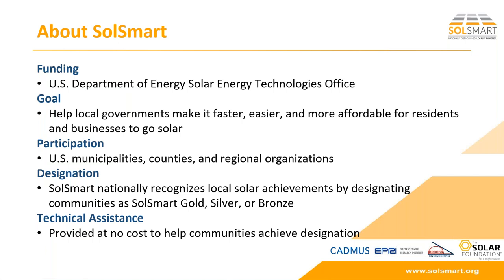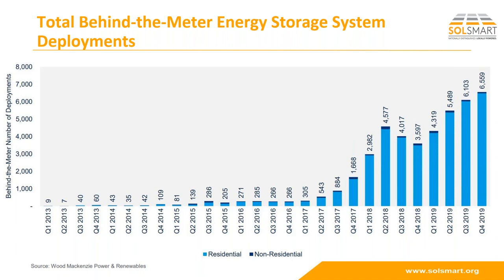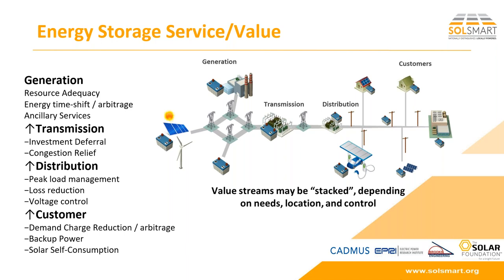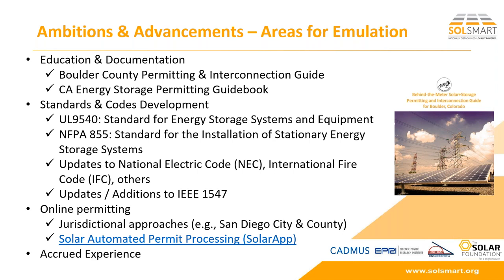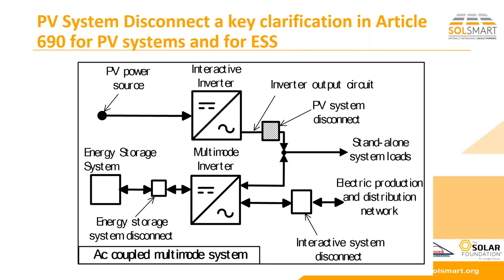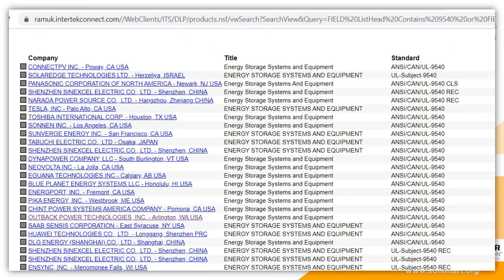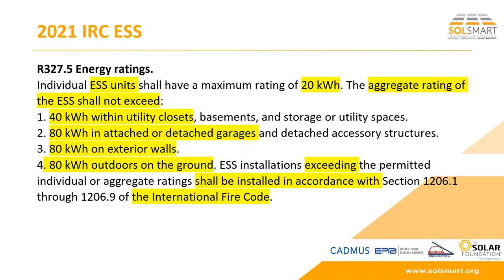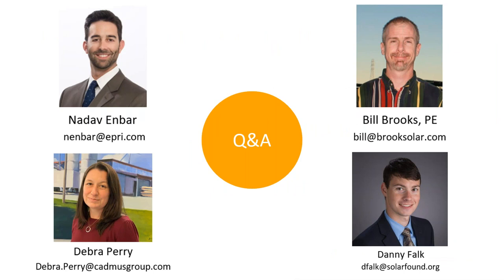Solar + Storage, A Guide for Local Governments Webinar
The pairing of solar energy and energy storage technologies presents several opportunities of increased value for communities. This webinar provided an introduction into the topic including markets, tariffs, benefits, and interconnection agreements. It then included a deeper study of permitting considerations for communities such as safety, resources and existing challenges. Lastly, SolSmart communities with solar and storage experience are highlighted.